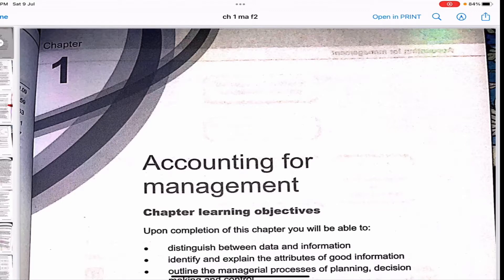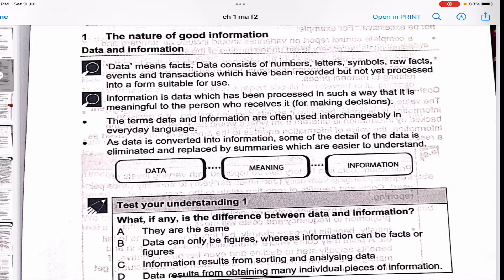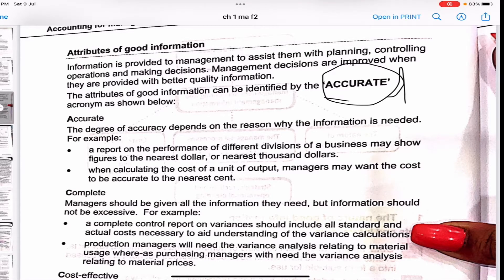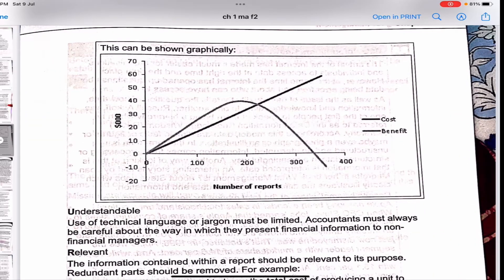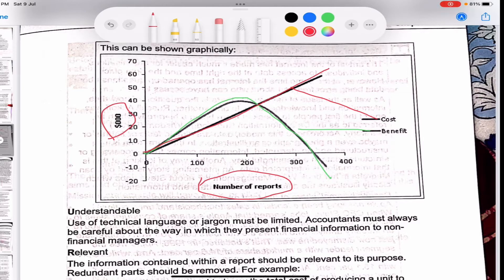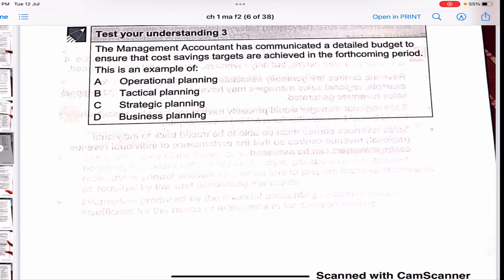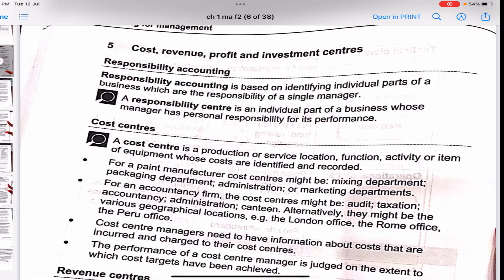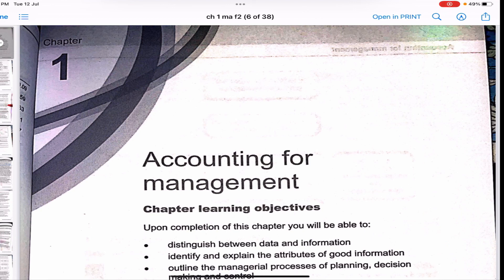Chapter 1 accounting for management FMA/F2 ACCA